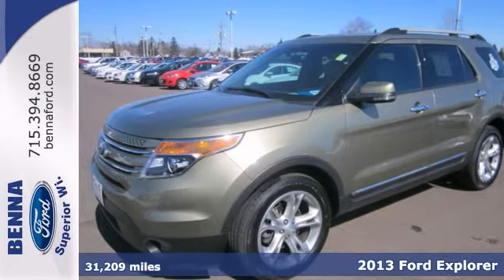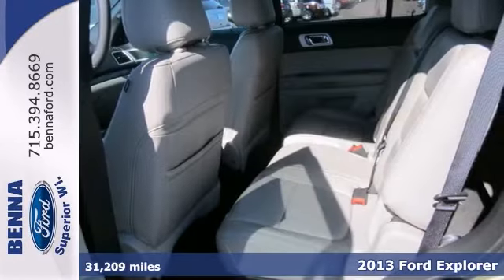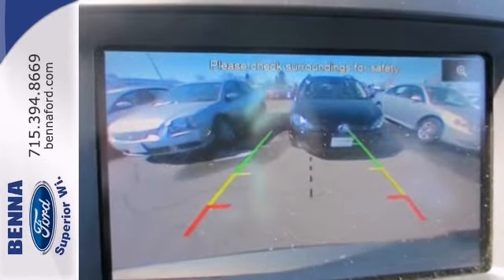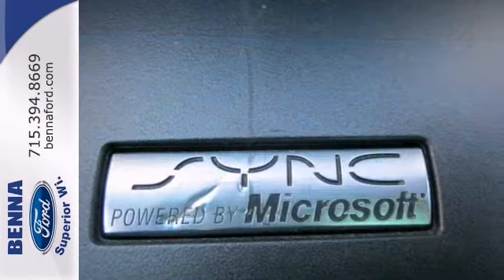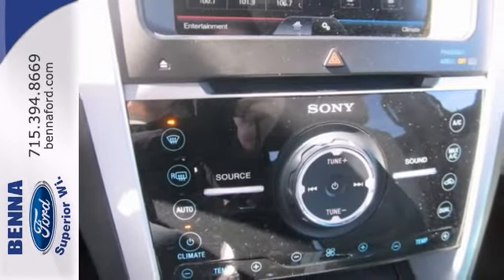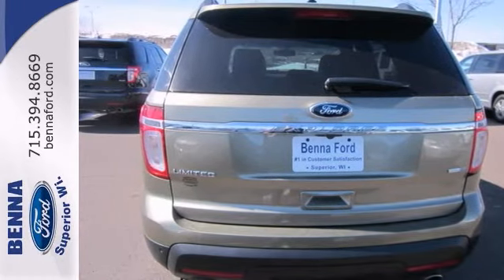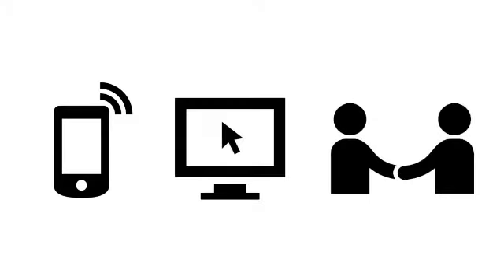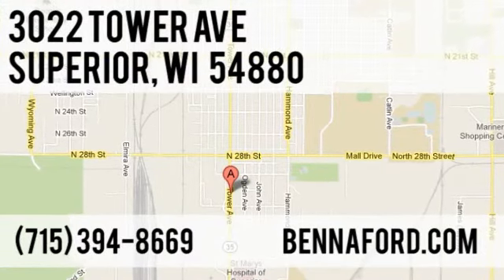2013 Ford Explorer Duluth MN-Superior, WI A42469 - SOLD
Year: 2013
Make: Ford
Model: Explorer
Trim: SUV
Engine: 3.5L V6 Cylinder Engine
Transmission: 6-Speed A/T
Color: Green Gem Metallic
Interior: Medium Light Stone
Mileage: 31209
Stock #: A42469
This baby is going to fly off the lot at this price. CARFAX says the 2013 Explorer has had only one previous owner, is accident free and comes with a CarFax Buy Back Guarantee. You don't see deals like this every day. Soft and luxurious leather seating. Picture yourself in this beauty. A perfect cold weather SUV featuring heated seats. Keep your peace of mind with the vehicle's security system. You'll also love this Explorer's seamless Bluetooth integration, aluminum wheels, extremely convenient cruise control and airbags.

Address:
3022 Tower Ave.